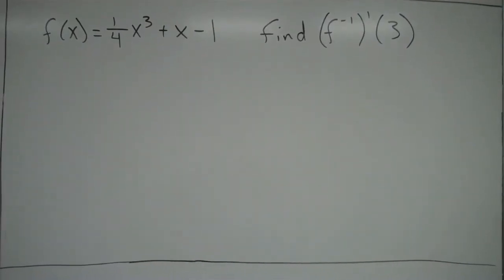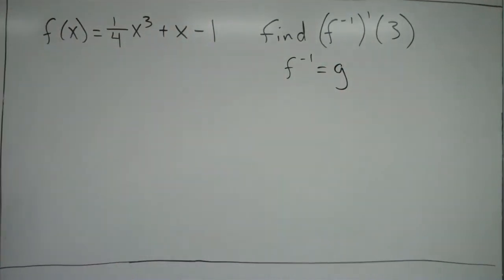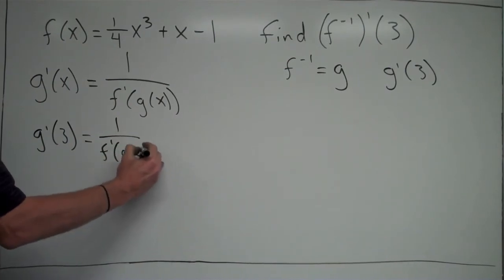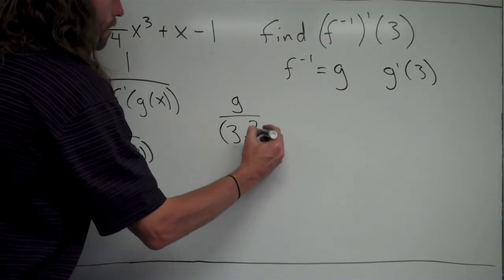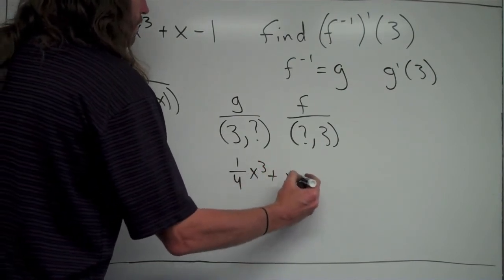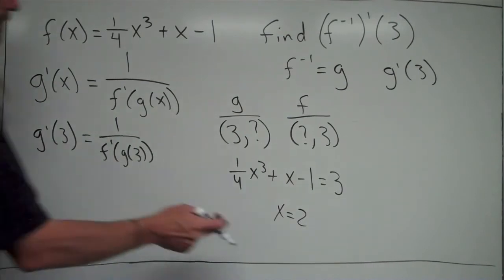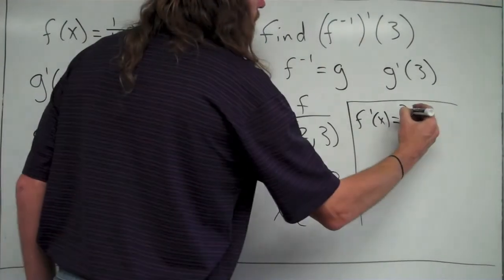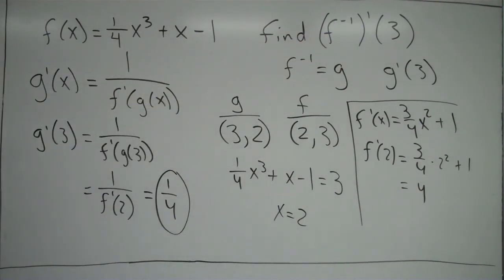Finding the derivative of an inverse example